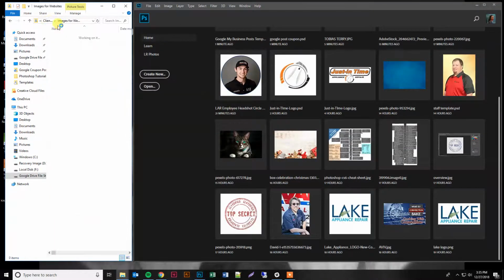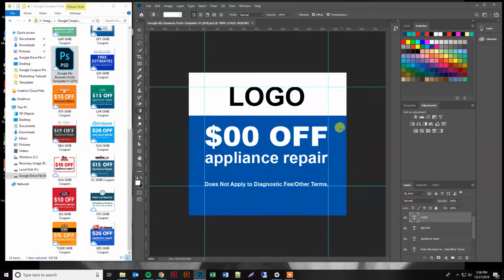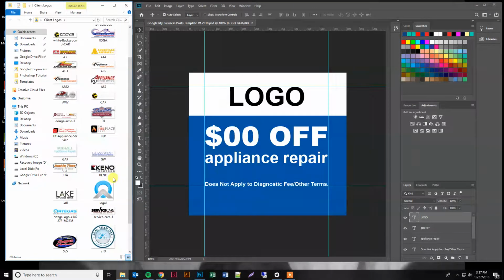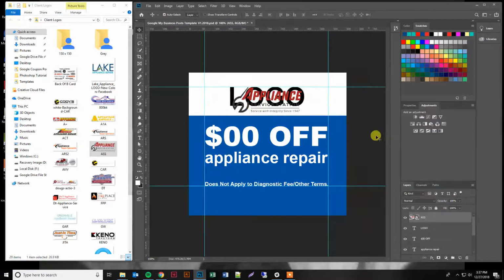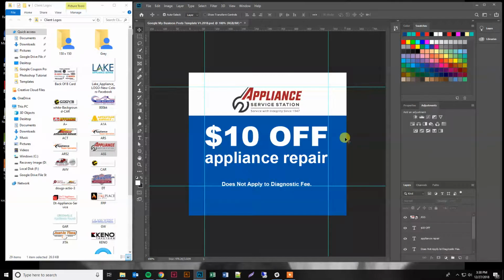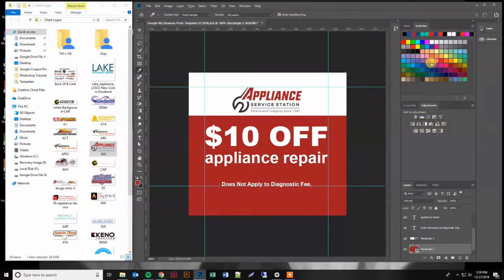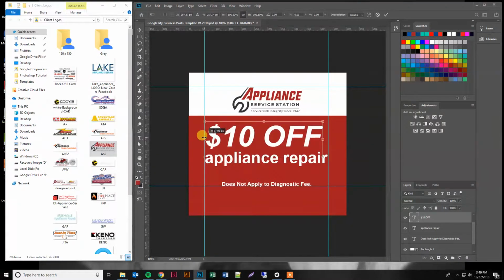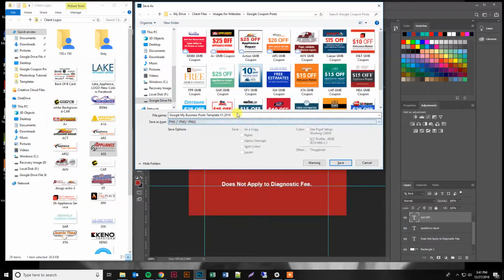How to Create a GMB Coupon in Photoshop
Use the GMB psd template to create a new coupon graphic for Google My Business/Google Maps.